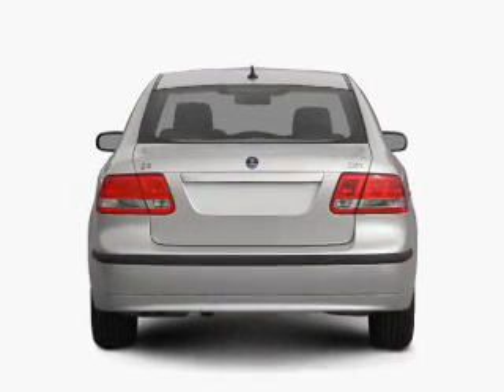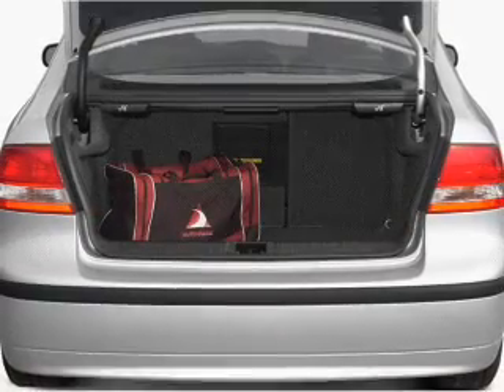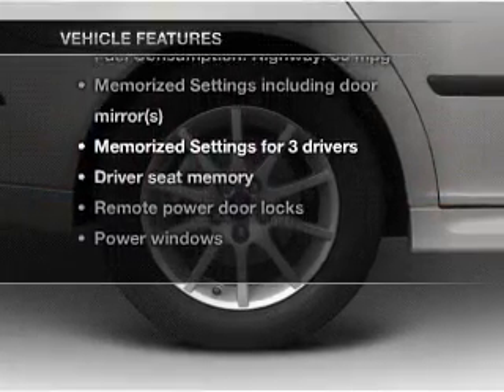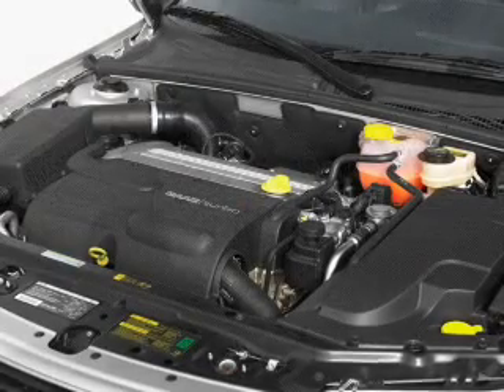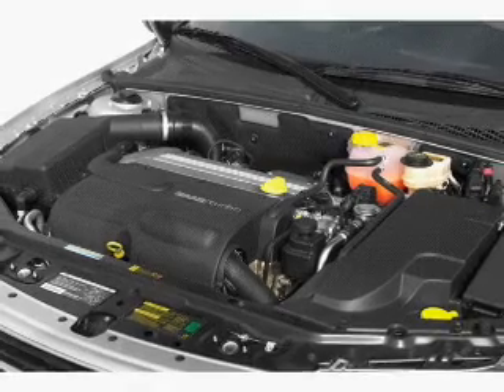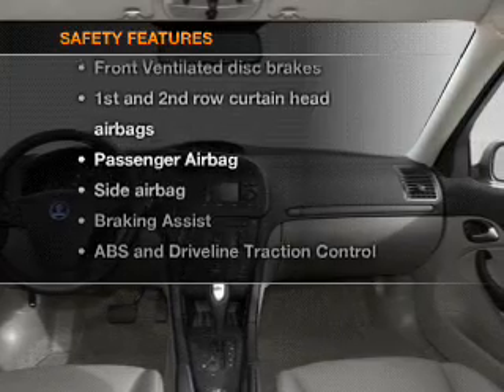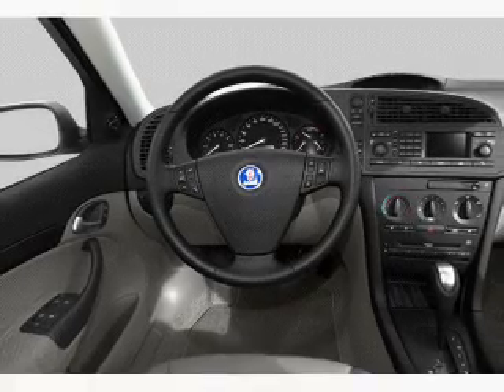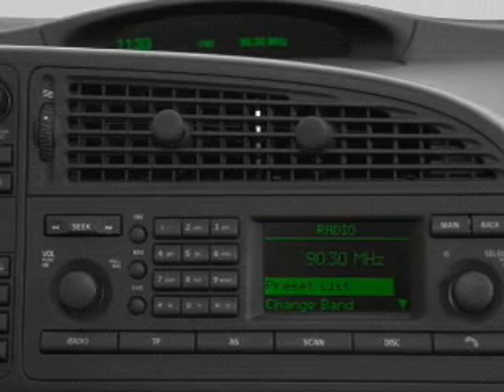2004 Saab 9-3 - Ephrata Pa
Year: 2004
Make: Saab
Model: 9-3
Trim: Arc
Engine: 2.0 liter inline 4 cylinder 16 valve
Transmission: 5-Speed Automatic
Color: Black
Mileage: 95153
Address:
1928 West Main Street